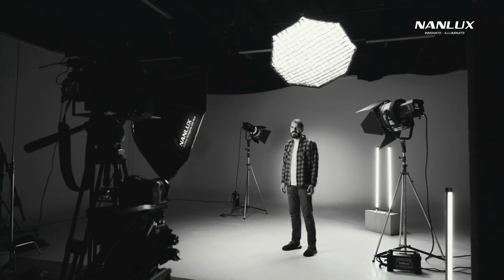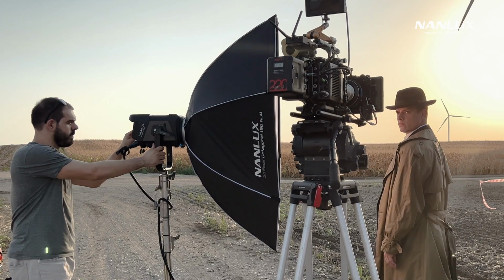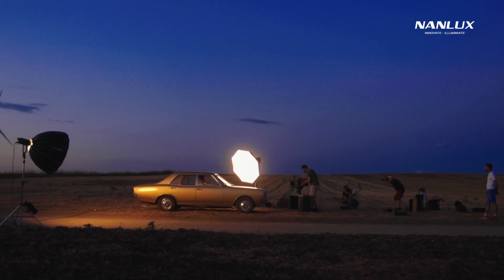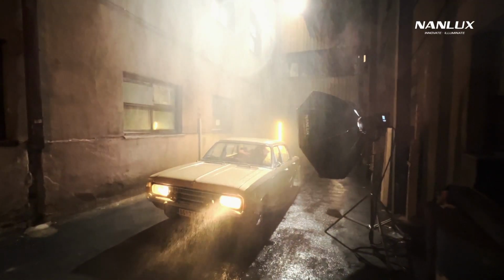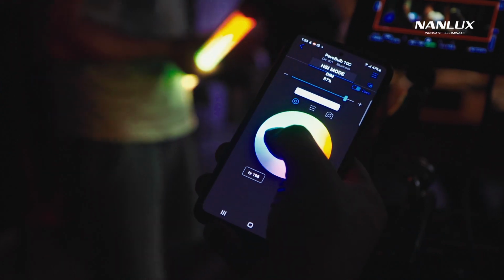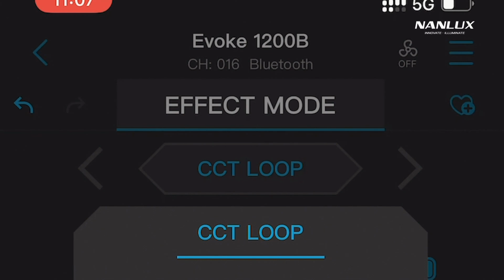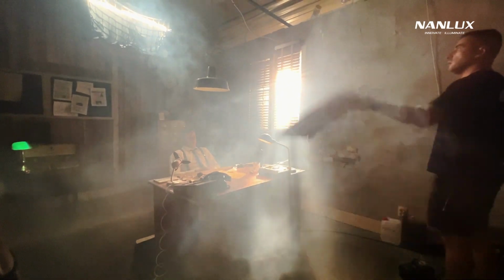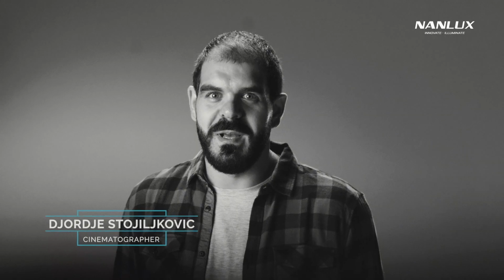Cinematographer Djordje Stojiljkovic about using Nanlux Evoke 1200B in “THE WINDMILL (2022)”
In this video, cinematographer  @djstojiljkovic  is going to show us how he shot THE WINDMILL with Nanlux Evoke 1200B, @NanliteGlobal Forza 720B, PavoTube II X and PavoBulbs.
Come with us to check the details!